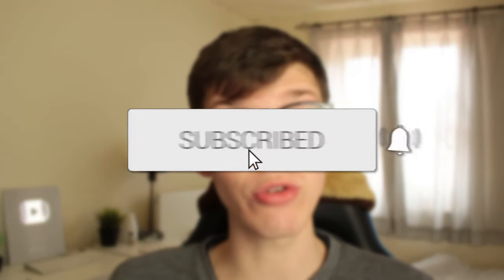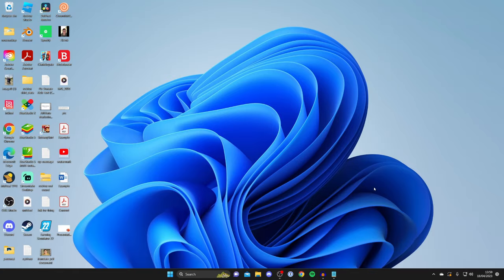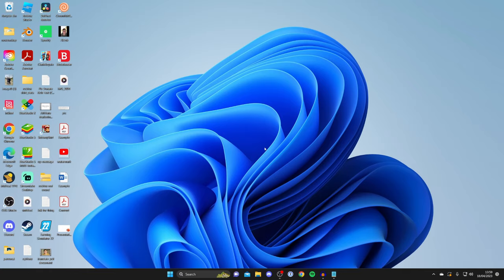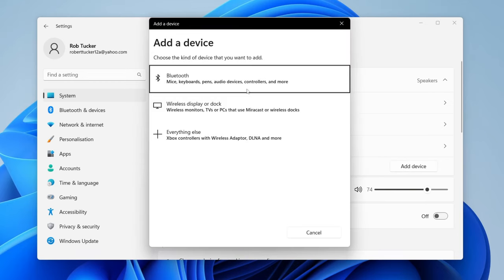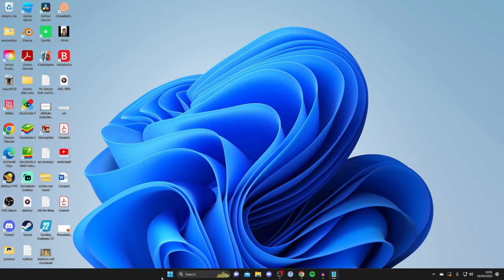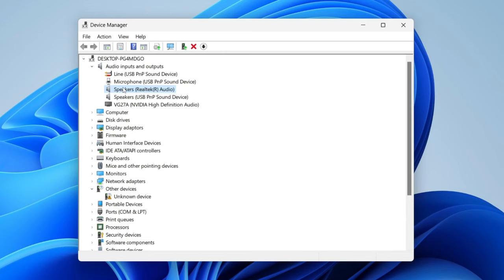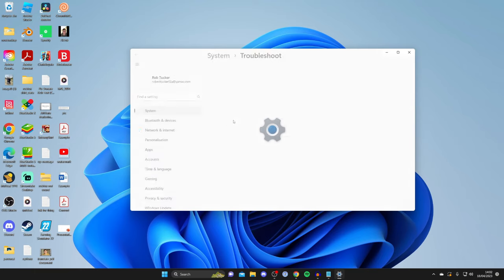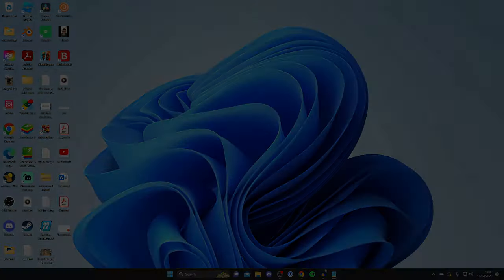How To Fix Headphones Connected But No Sound On Windows 11 - Full Guide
I show you how to fix headphones connected but no sound windows 11 in this video. This guide applies to wired and bluetooth headphones.

GuideRealm